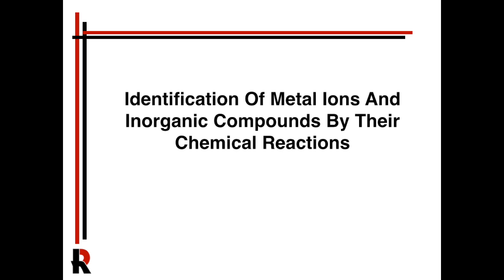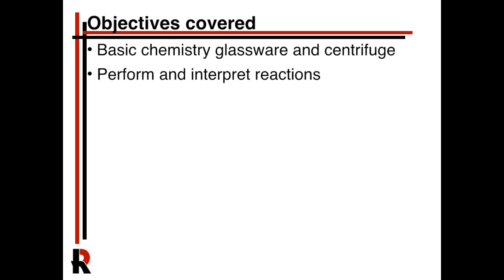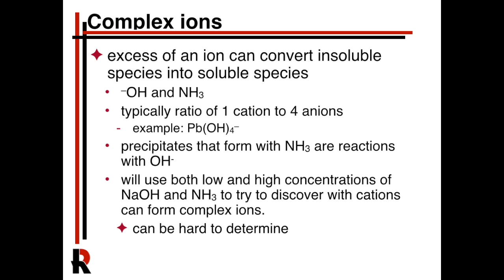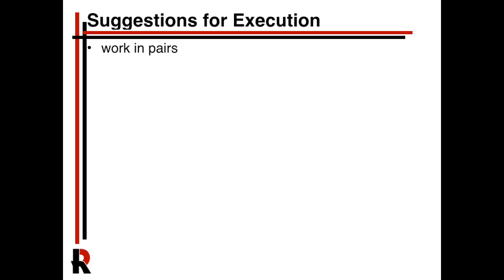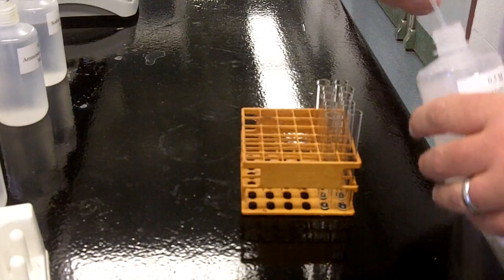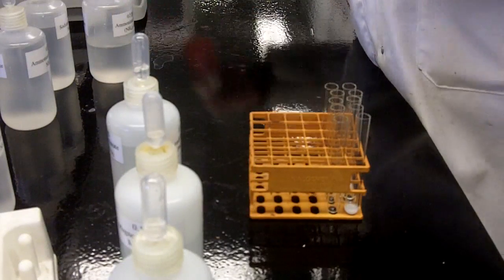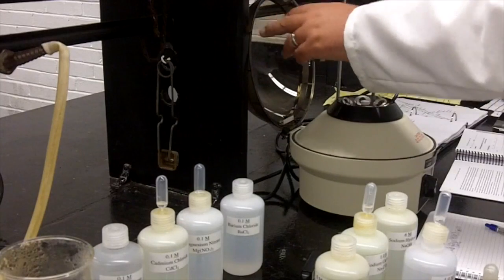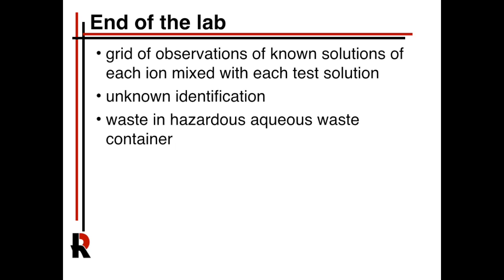CHEM113L WK8: Metal Identification pre-lab video